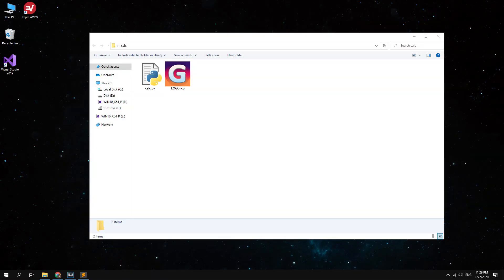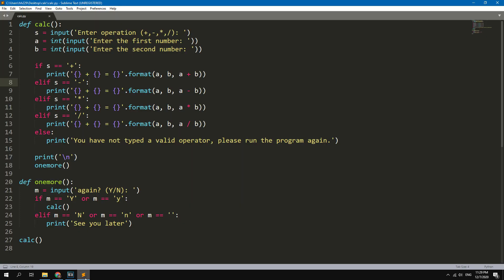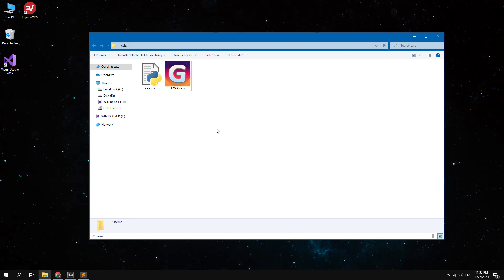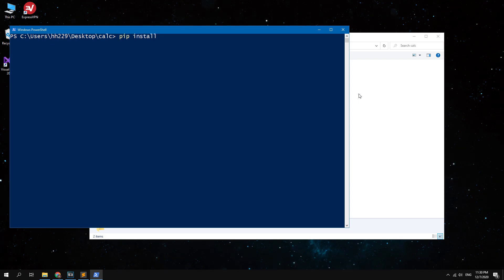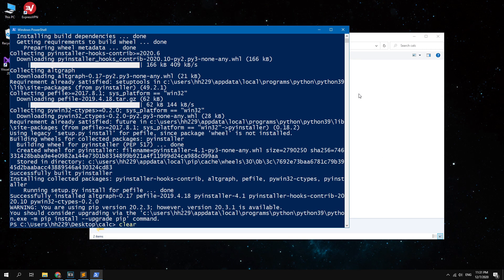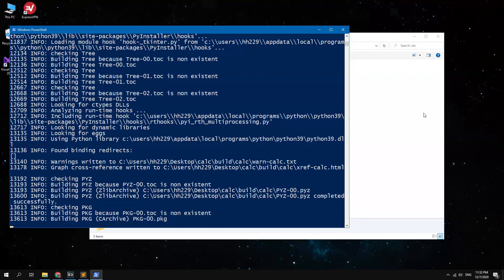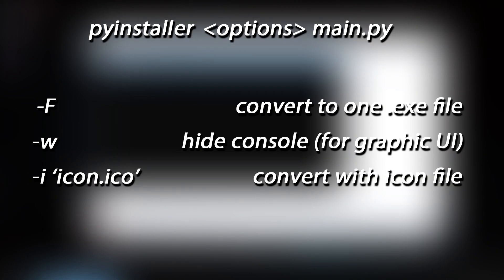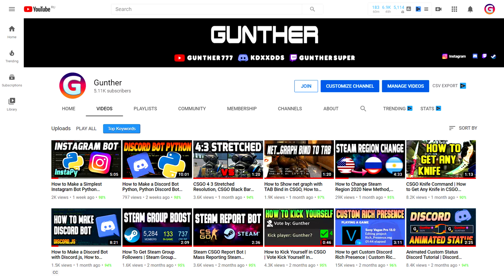How to Convert PY to EXE | How to Convert Python to EXE | Pyinstaller Tutorial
In this video you can see how to convert python to exe (py to exe). This is video tutorial how to quickly convert python code into application.

Install package: pip install pyinstaller
If you got error fix path in environment variables as shown on the video,
or try this command: py -3 -m pip install pyinstaller

Convert py to exe: pyinstaller -F main.py
add -i "path_to_ico_file" if you want to use custom icon
add -w if you convert graphic app (to hide the console)